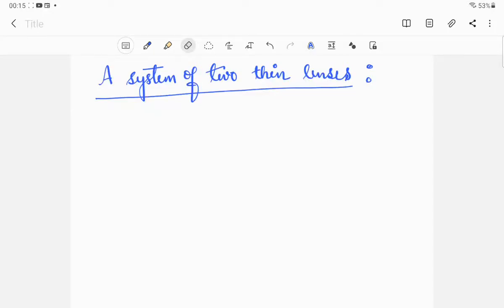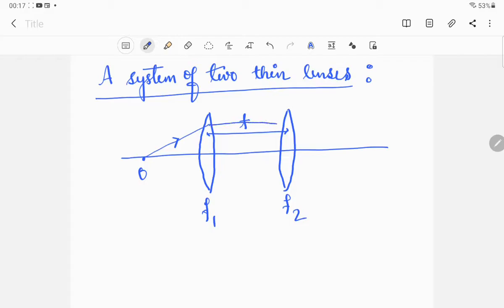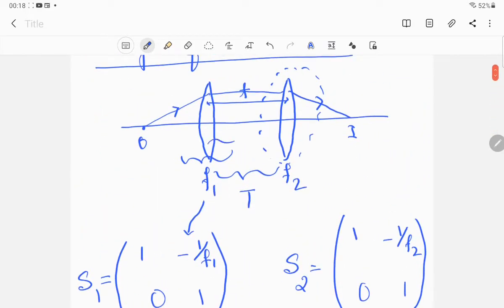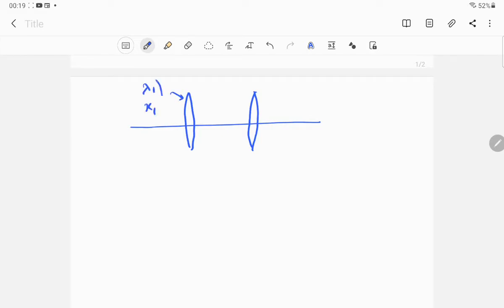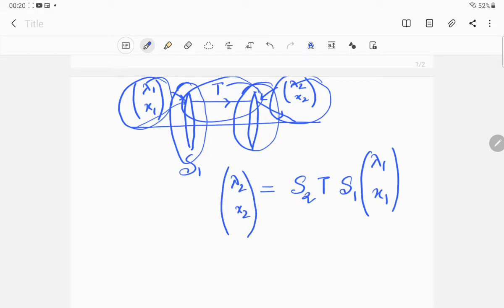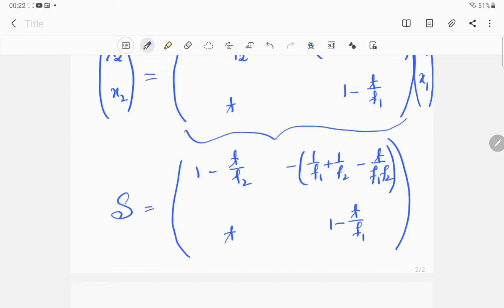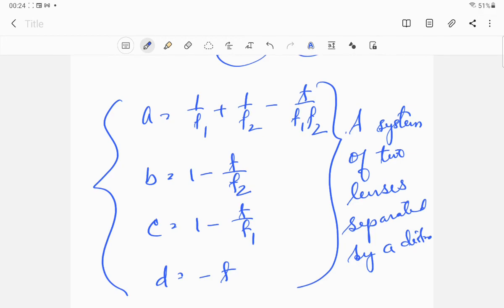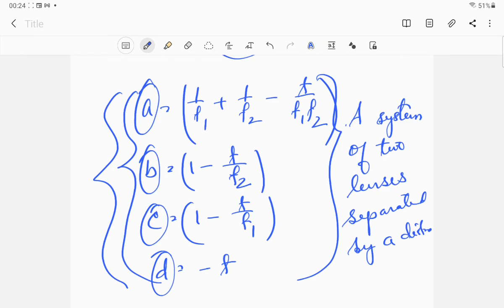System matrix for a system of two thin lenses separated by a distance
To find the study materials related to this video lecture, you may visit my home site by clicking the link given below